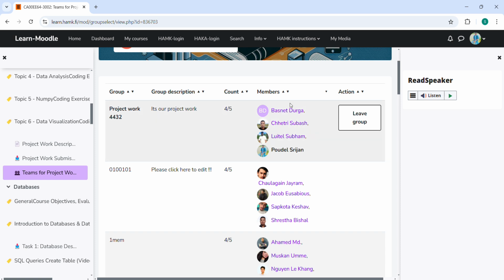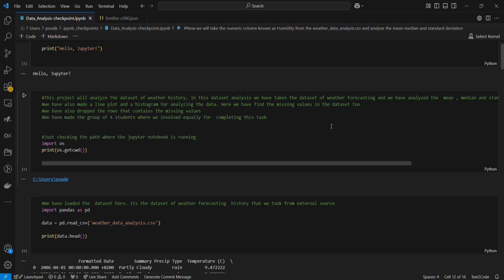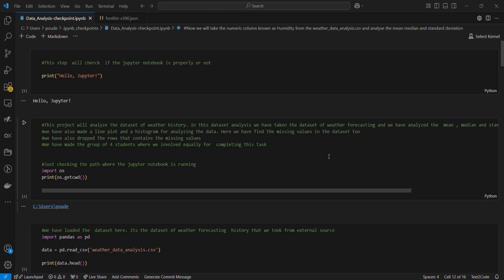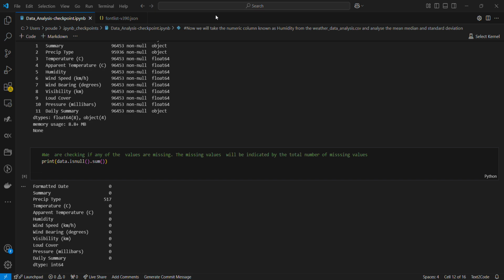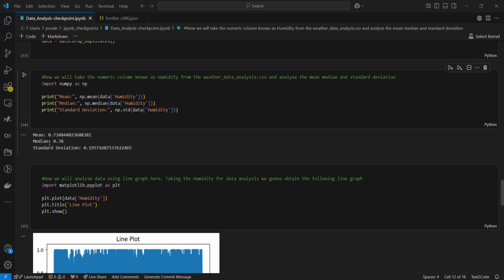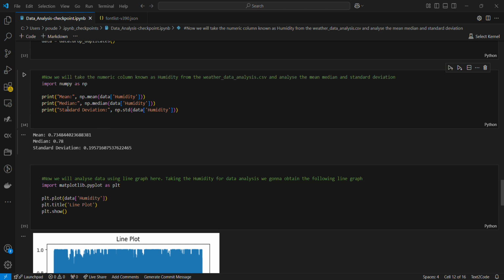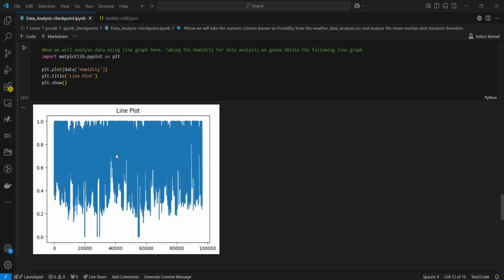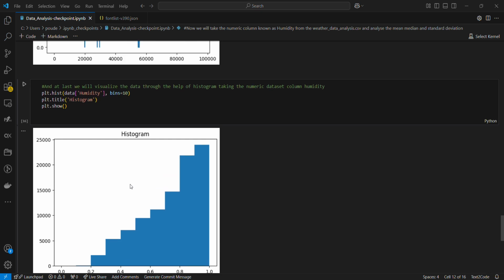Final Project work submission.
Srijan Poudel
Durga Bahadur Basnet
Subash Chhetri
Subham Luitel